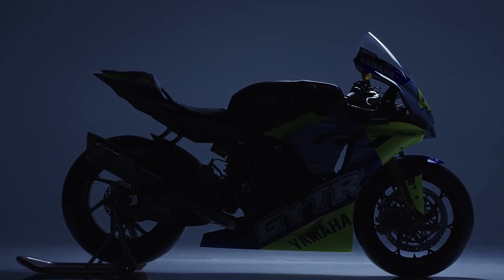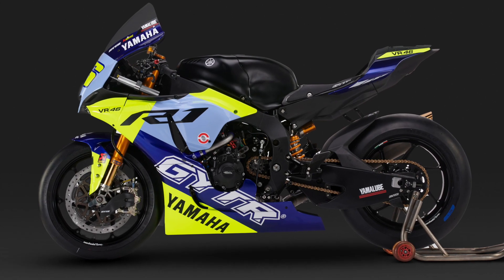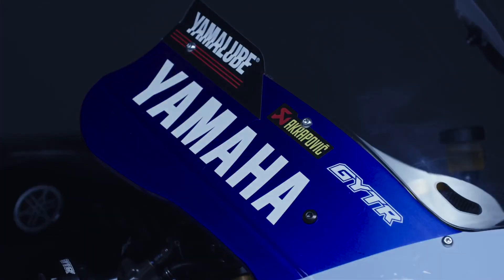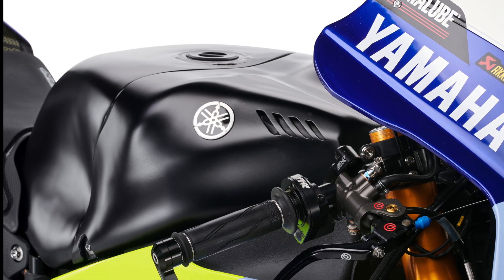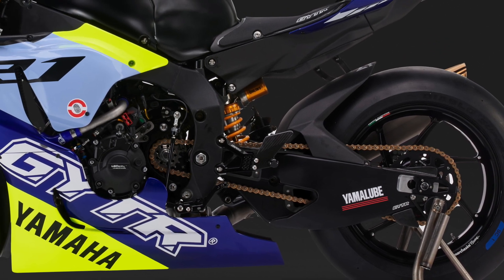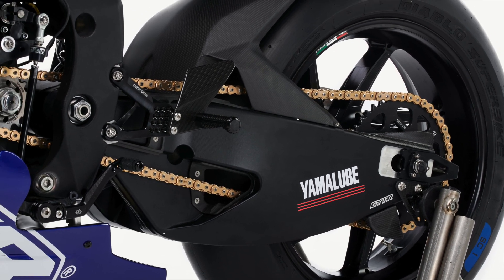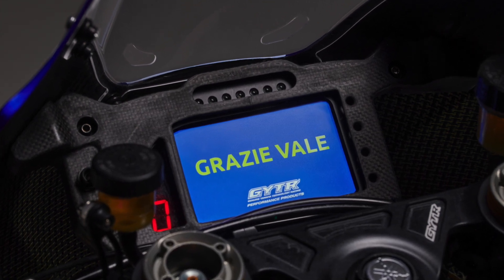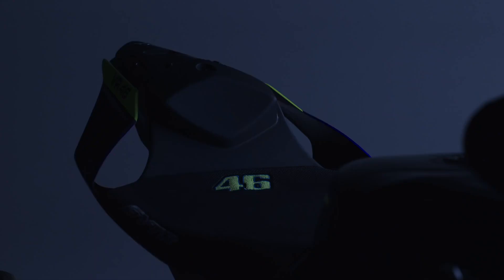Valentino Rossi's Track Bike - Yamaha R1 GYTR VR46 Tribute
Yamaha have built a super special R1 in tribute to Valentino Rossi following his retirement from motorbike racing.

The Yamaha R1 GYTR VR46 Tribute so, clearly this isn’t just a regular R1 with a fancy paint scheme on the fairings, that wouldn’t be a fitting tribute to such an unprecedented career as Rossi’s.

It is a very high spec bike prepared by Yamaha as a gift for Rossi.

In this video, we will take a look at the details and specs of the bike so, sit back and enjoy.